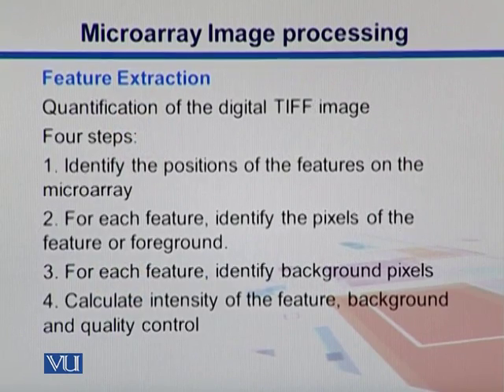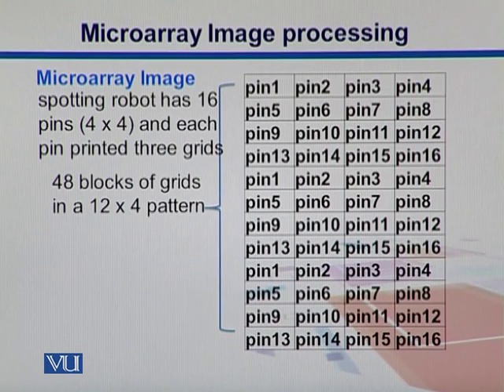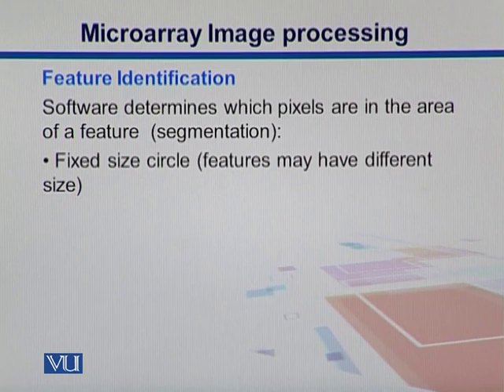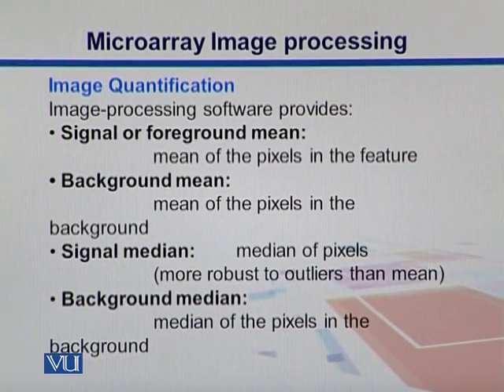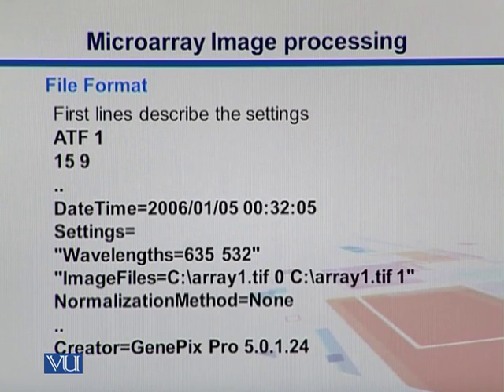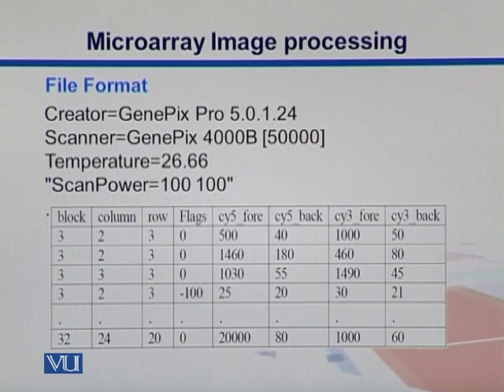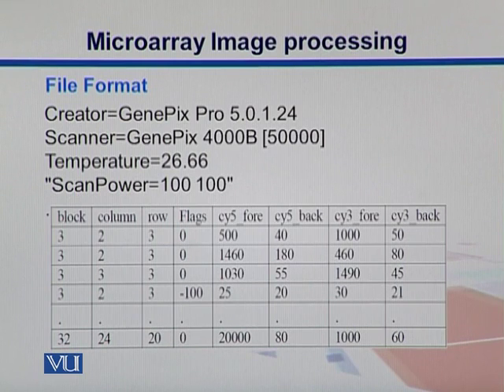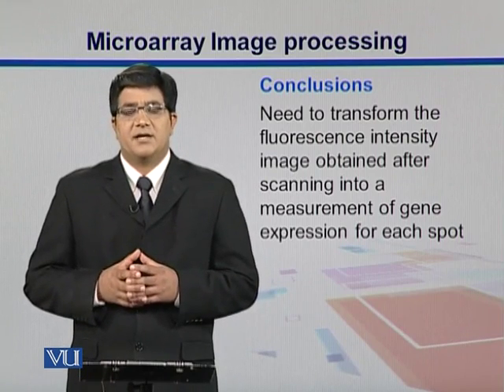Topic 188 (BIF733 - Bioinformatics I (Essentials of Genome Informatics))